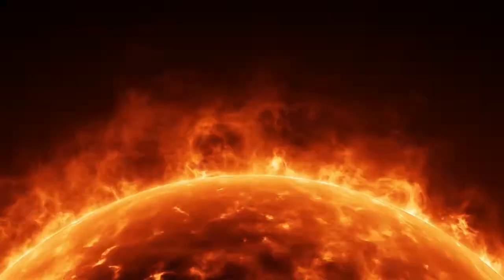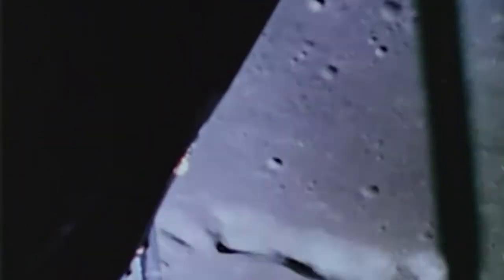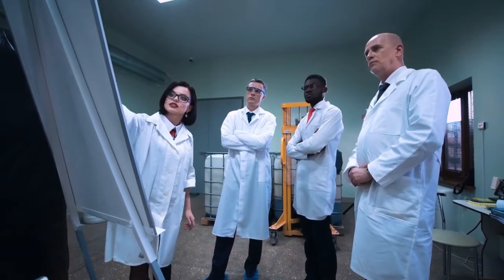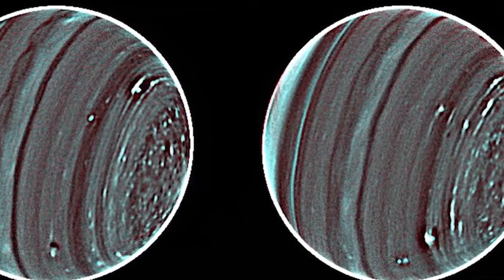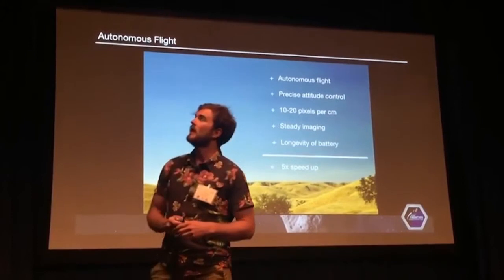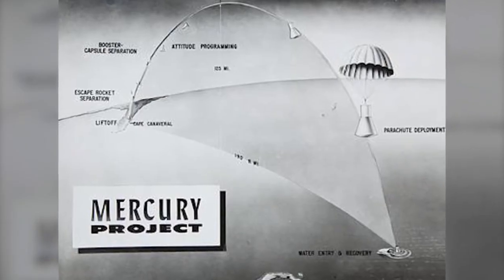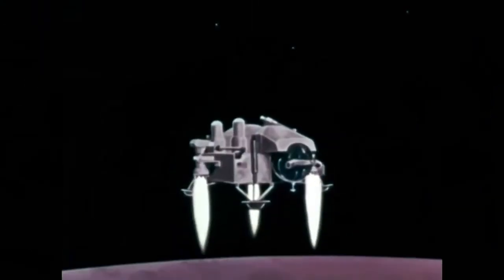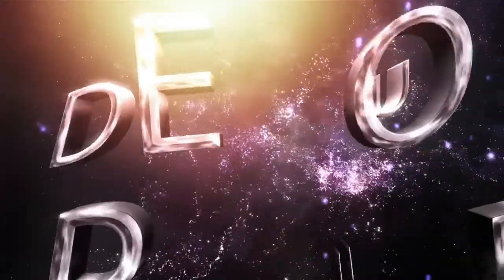The Incredible Moon Landing - Inside Outer Space Episode 5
Inside Outer Space Episode 5 - Space is the final frontier. Come with us as we explore and unravel the mysteries of what lies beyond our planet earth. Strap yourself in, get your space suits ready, as we prepare for takeoff! Welcome to Inside Outer Space.